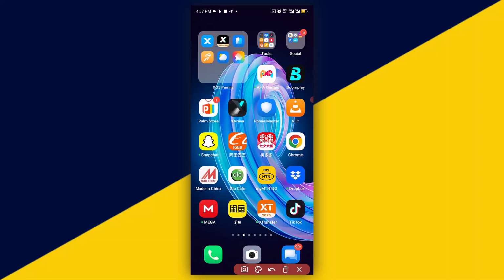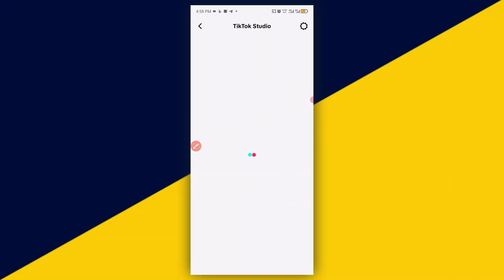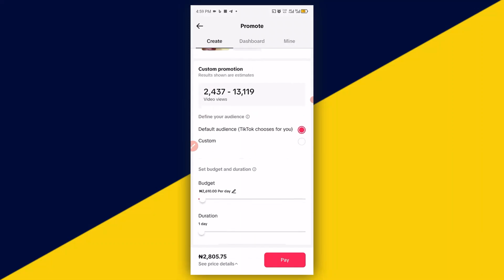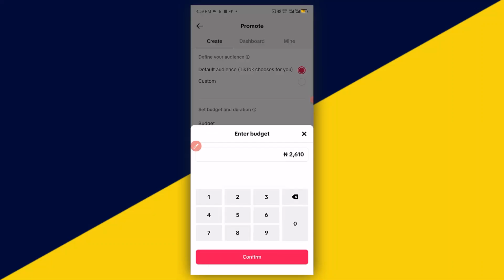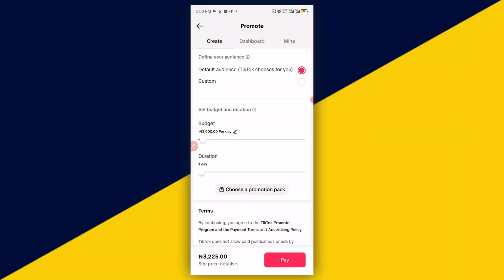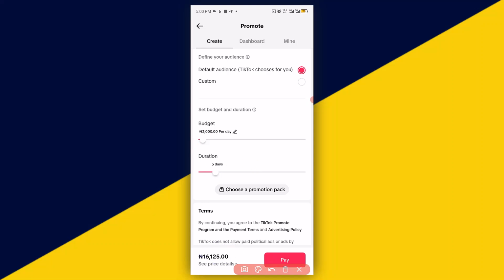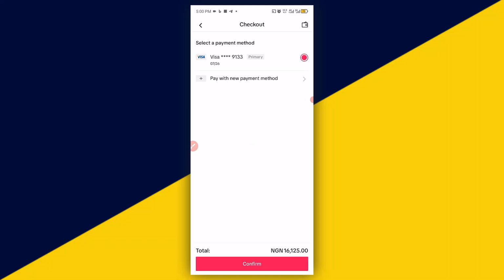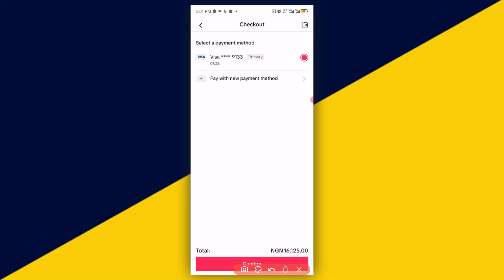TikTok Ads Manager Tutorial: Set a Custom Ads Budget